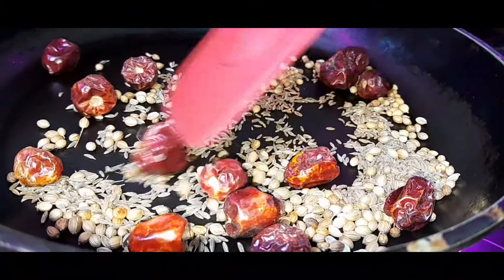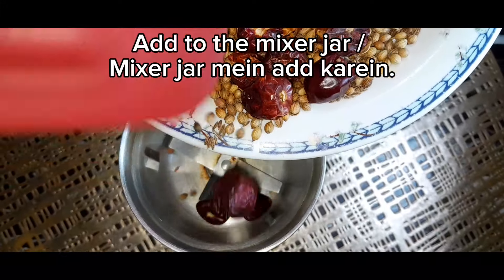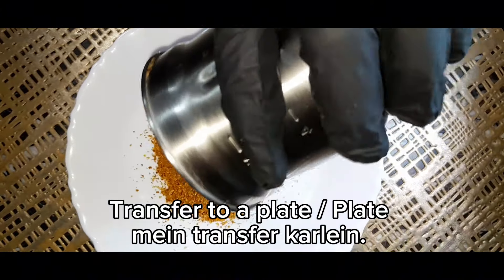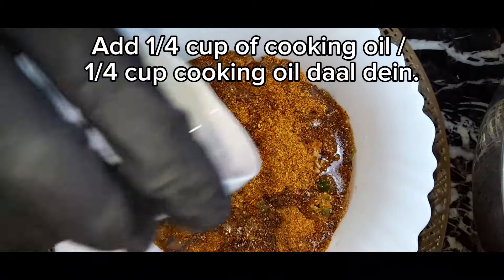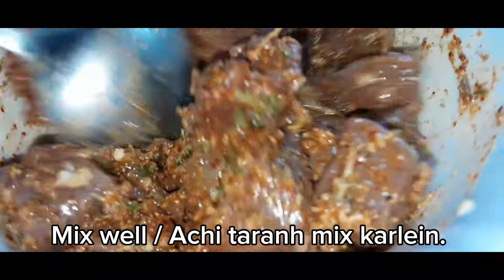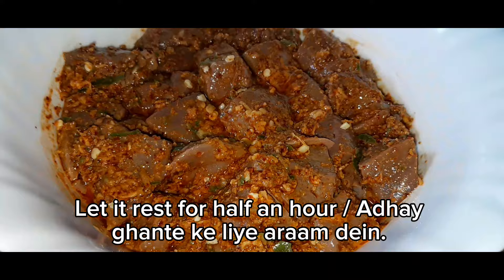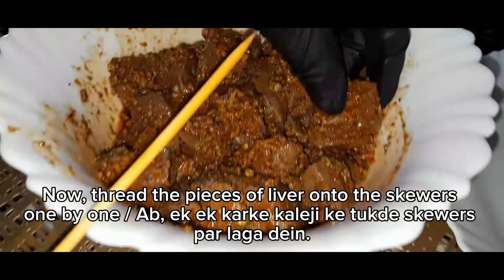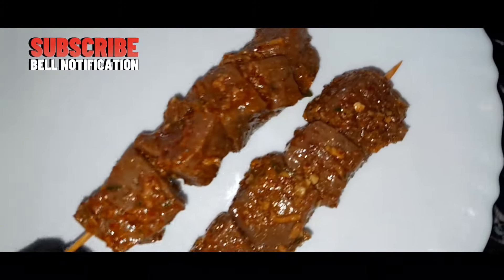Tawa Fry Kaleji Recipe | BBQ Kaleji Recipe | Mutton Kaleji Stick | How to make Mutton Tawa Kaleji.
Learn how to make delicious Tawa Fry BBQ Kaleji sticks with this easy recipe. Enjoy perfectly grilled mutton liver seasoned with spices, ideal for celebrating Bakra Eid! 🧡🐐😋👌

Please check the link provided below for the proper cleaning and cutting process of the liver / Neeche diya gaya kaleeji ki proper safai aur cutting ka process ka link hai, please check karein. ⬇️⬇️

Below are the social media page links for Mama's Kitchen. Please follow.